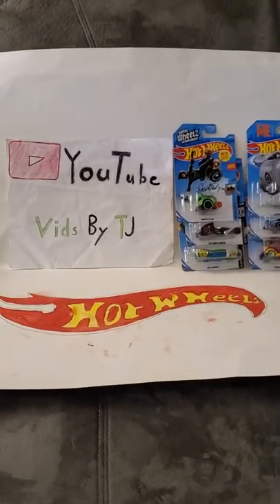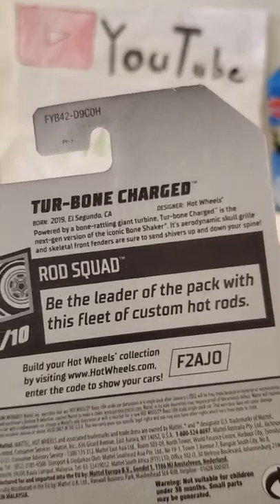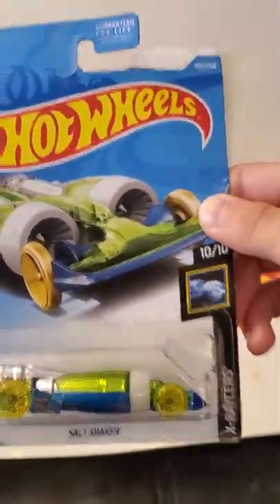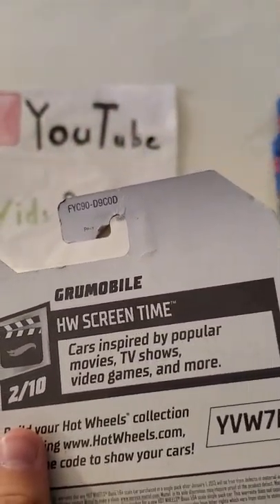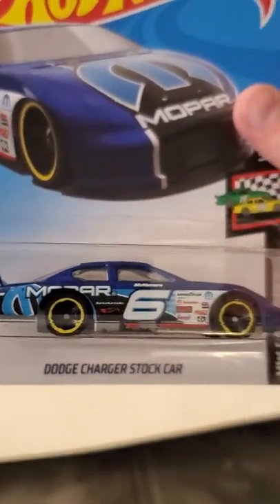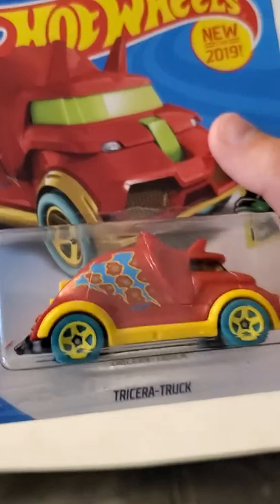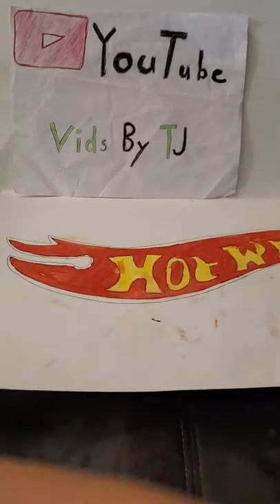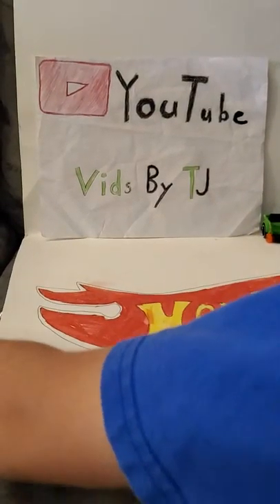Hot Wheels Unboxing 6.11.19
Wheelie Chair, Tur-Bone Charged, Salt Shaker, Grumobile, Dodge Charger Stock Car, Tricera Truck